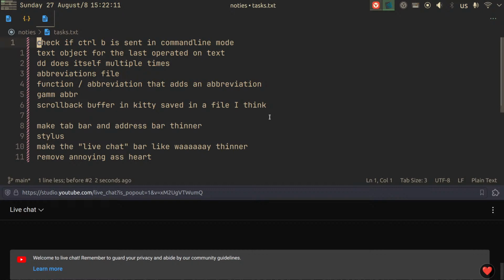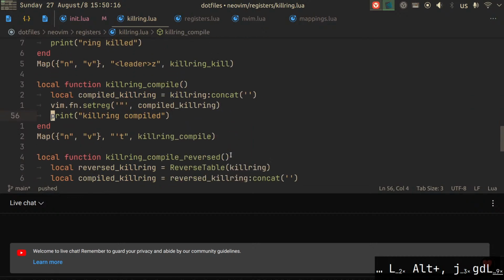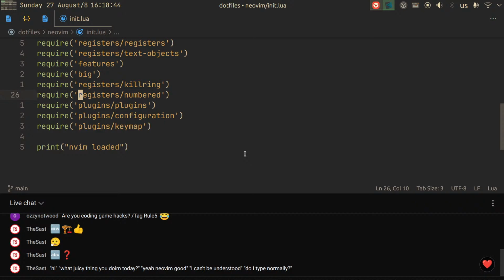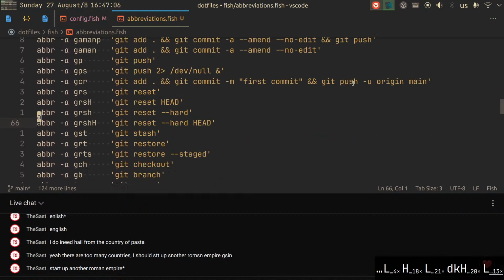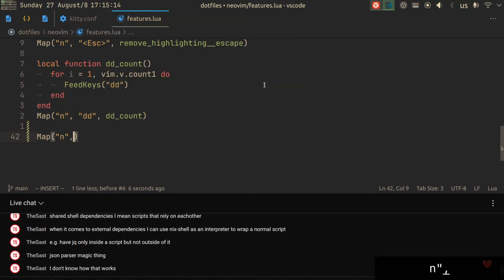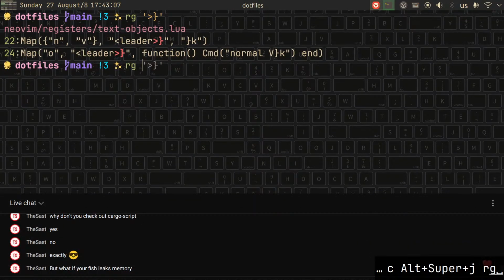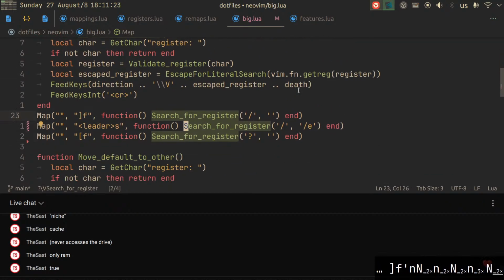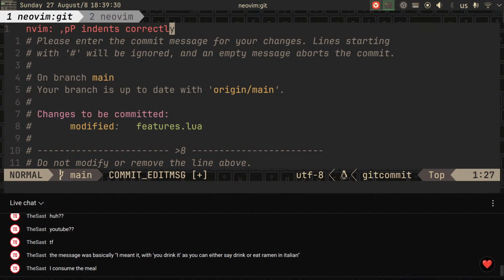Compared to killring, this is easy! — Stream VOD